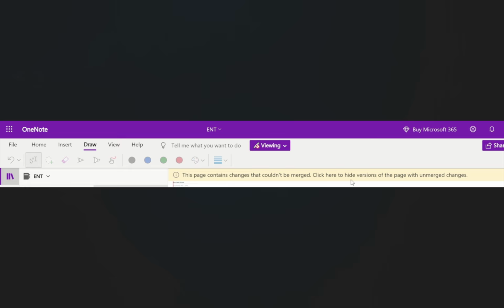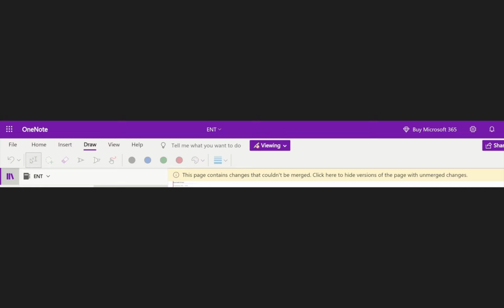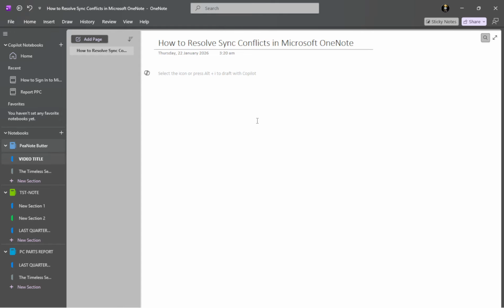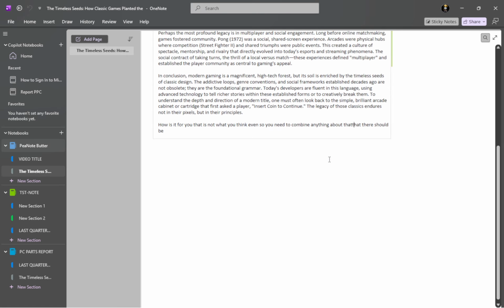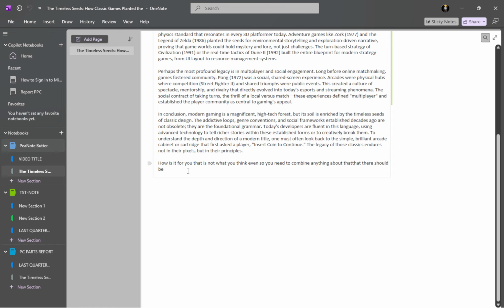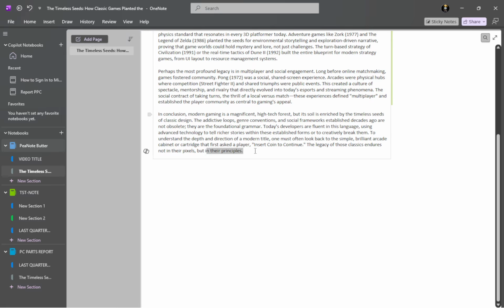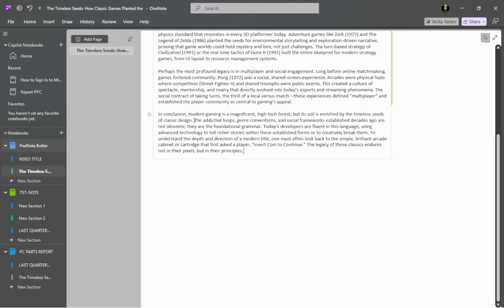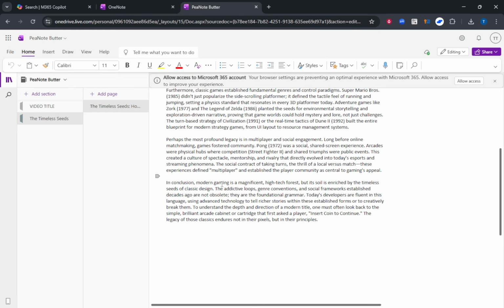How to Resolve Sync Conflicts in Microsoft OneNote [2026 Full Guide]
How to Resolve Sync Conflicts in Microsoft OneNote

In this video, we help you resolve the common issue where sync conflicts in Microsoft OneNote prevent your documentation from updating correctly across devices. We examine the version history and page status parameters to identify divergent data sets and ensure your information remains unified and accessible.

Understanding the synchronization protocols of your digital notebook improves project quality by safeguarding against data overwrites and lost research. By utilizing these troubleshooting features, we maintain the integrity of your collaborative workspace and ensure that all configuration changes are successfully reconciled within the cloud environment.

Technical Specs:
Software: Microsoft OneNote; Feature: Troubleshooting & Support.